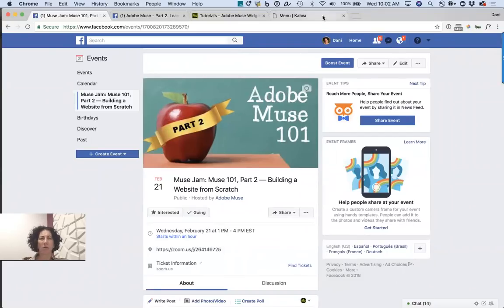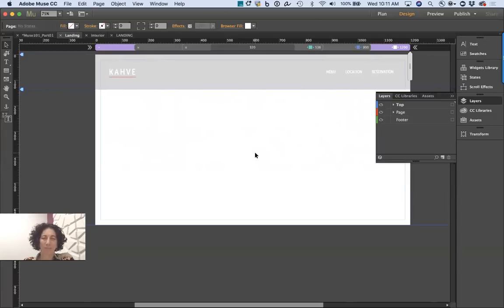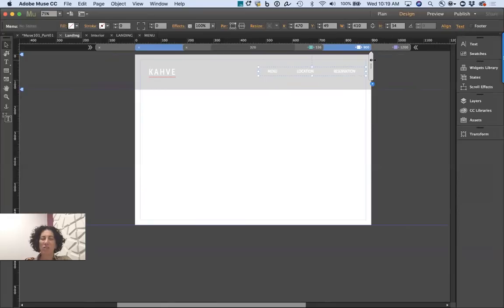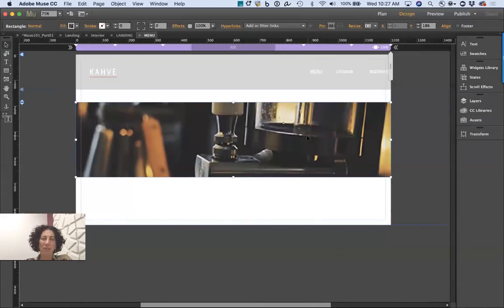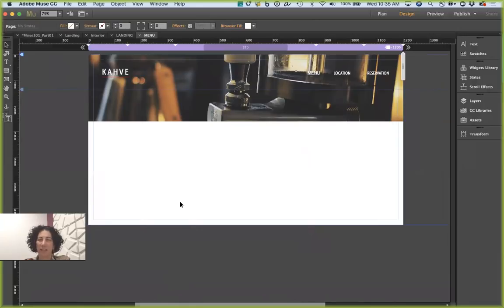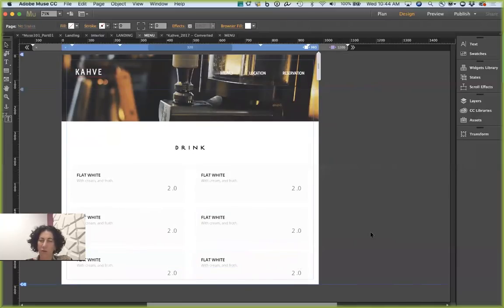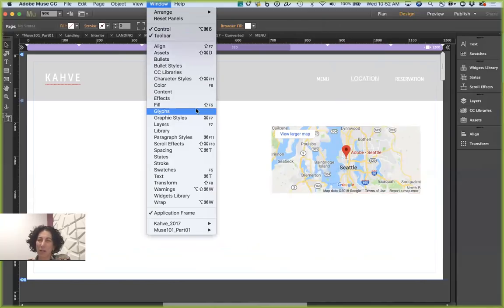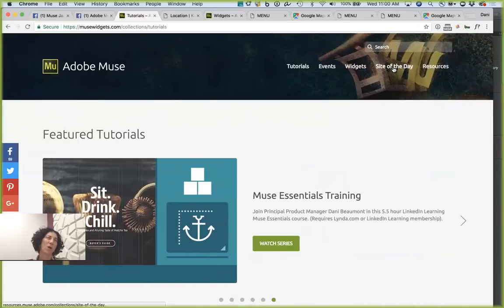Muse Jam: Muse 101, Part 2 — Building a Website from Scratch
Part 2. Learn the basics of building your first website with Adobe Muse, hosted by Principal Product Manager Dani Beaumont. In this session, we'll take you all the way from File New, to publishing your first simple website. After the presentation we'll open the floor to any questions you might have with the tool.